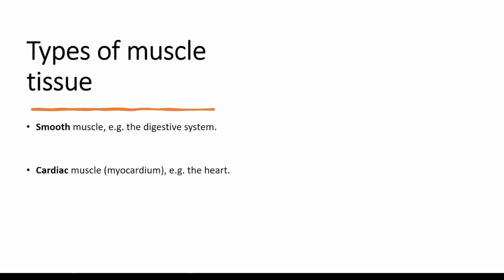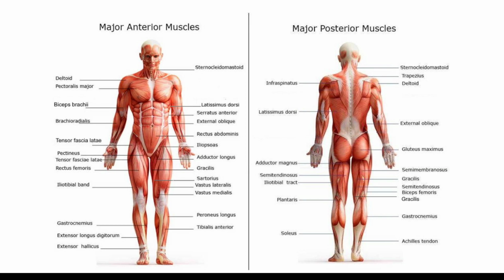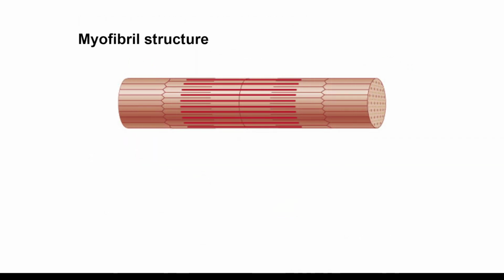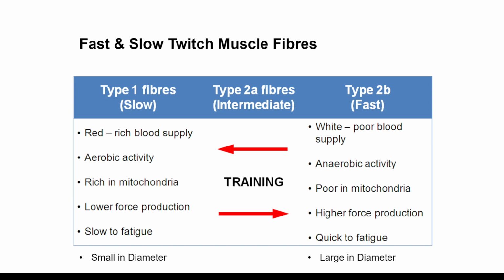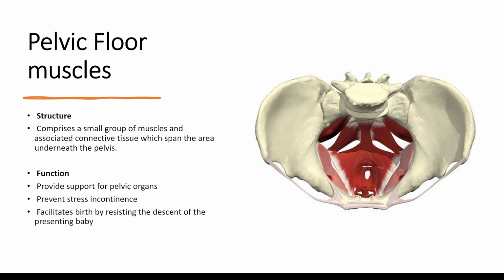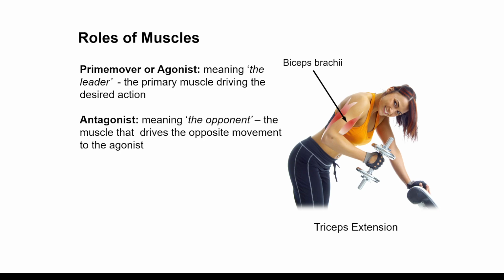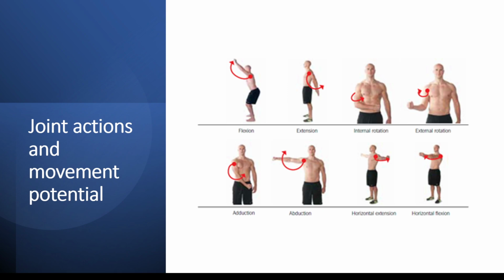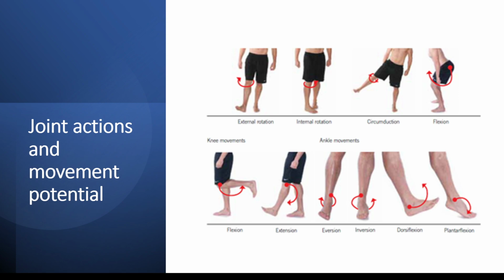The Muscular System Explained | Sports Massage Theory Lecture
In this theory lecture, we’ll dive into the muscular system — the powerhouse that drives movement, maintains posture, and generates the force behind every action.

You’ll learn about:
✅ The three types of muscle tissue and their functions
✅ Major muscle groups and how they work together in movement
✅ The sliding filament theory and how muscles contract
✅ How muscle structure relates to sports massage and recovery

Whether you’re studying Level 3 or Level 4 Sports Massage, or simply want to strengthen your knowledge of functional anatomy, this lecture will help you understand how muscles perform, adapt, and respond to hands-on treatment.